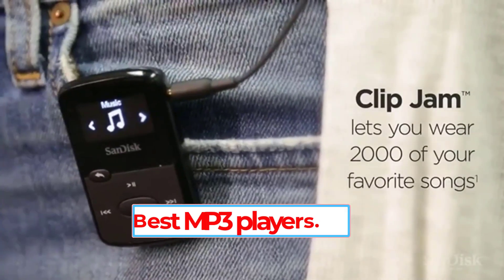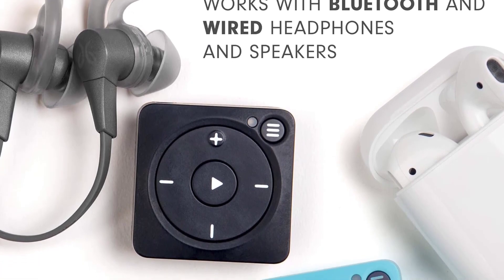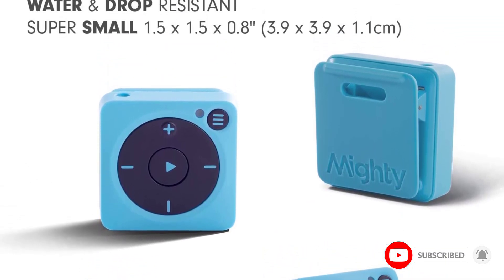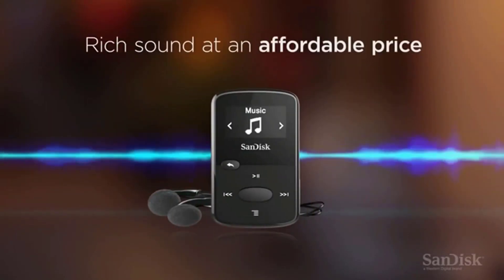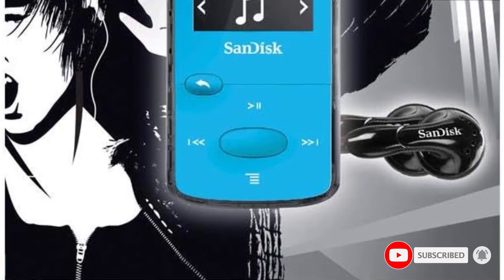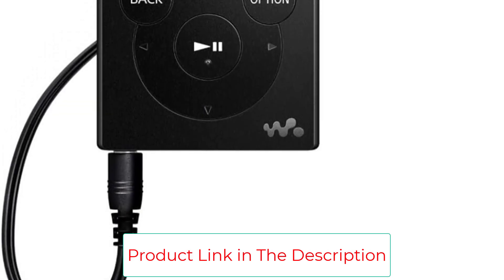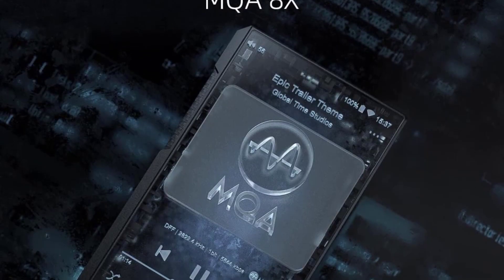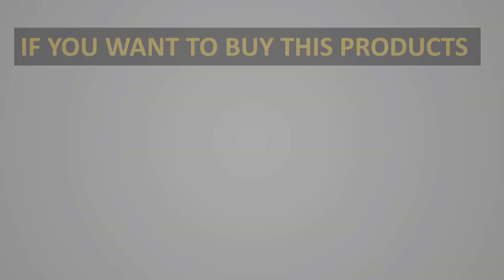Best MP3 Players 2024 | Top 4 Best MP3 Players - Review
📌Product Link📌:

Hey guys in this video we are going to be checking out the Best MP3 Players. You Can Buy Right Now. We made This List Based On Our Personal Opinion and hours of research & we have listed them based on the type of features and Price. We have Included options for every type of user so whether you are looking for the best budget.